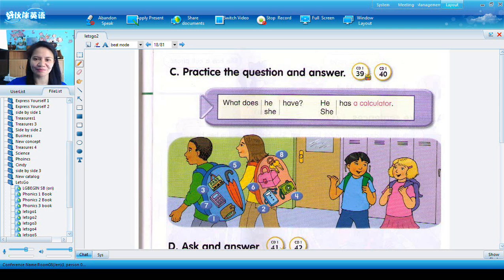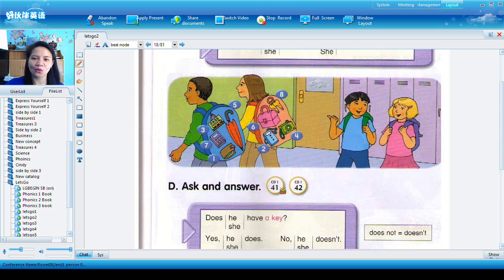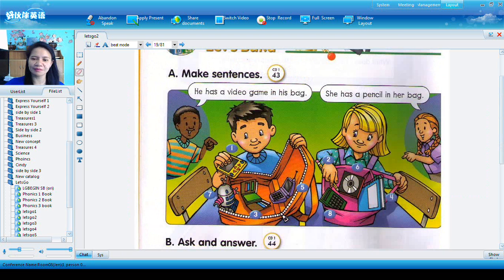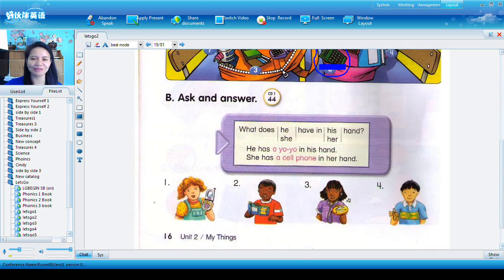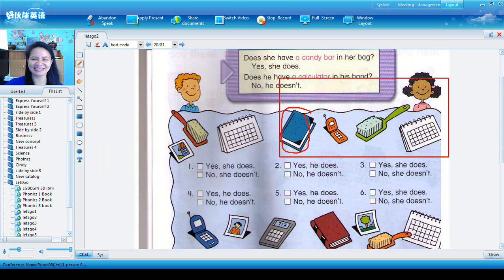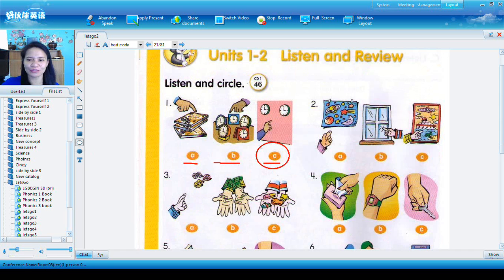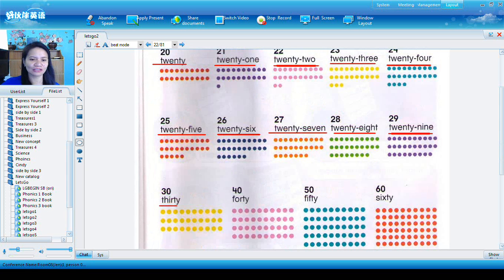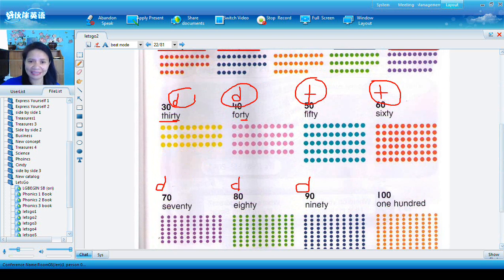Lets Go 2 18 22